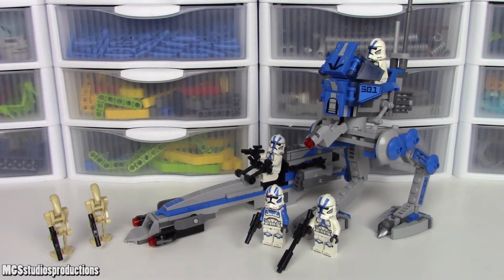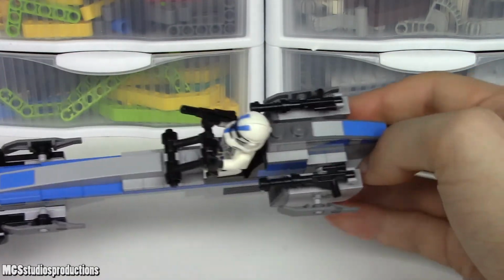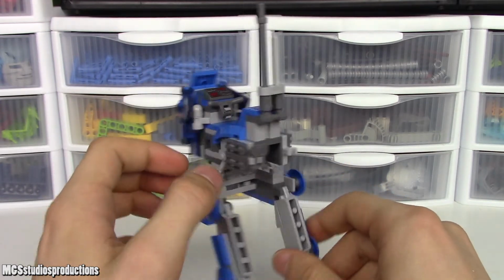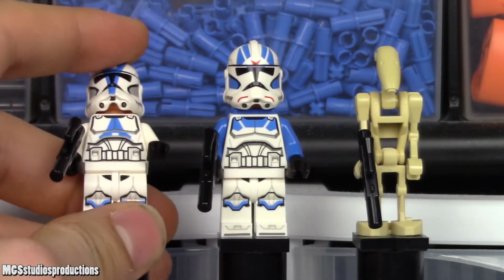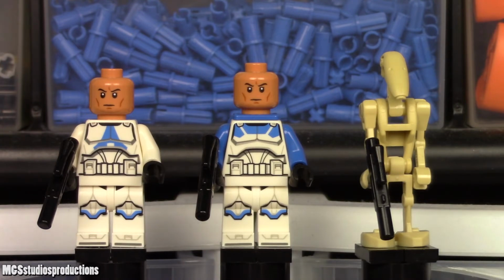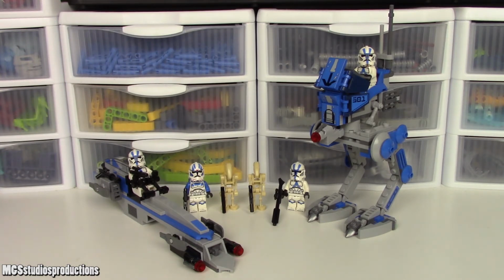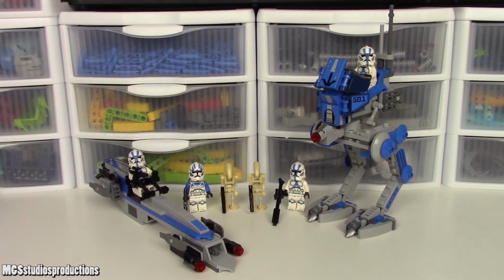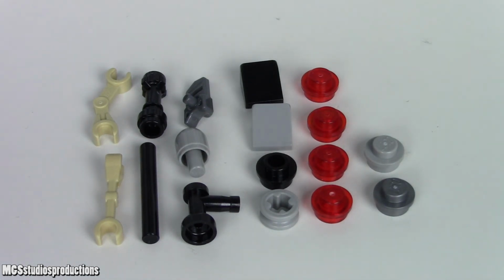75280 501st Legion Clone Troopers Lego Star Wars Review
In this video, I review the Lego Star Wars set 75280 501st Legion Clone Troopers.